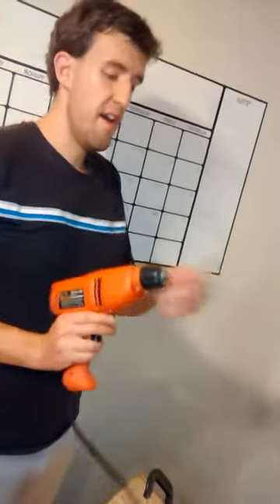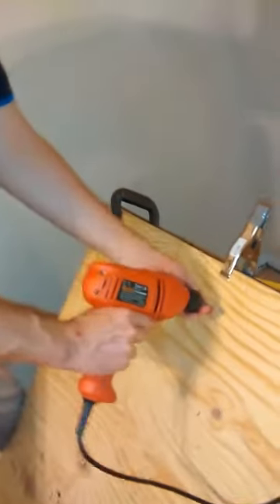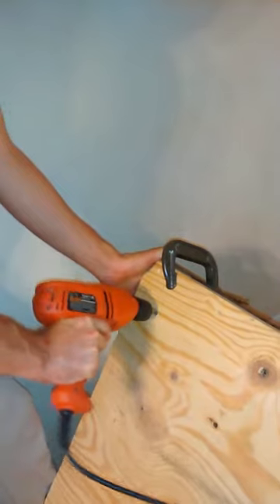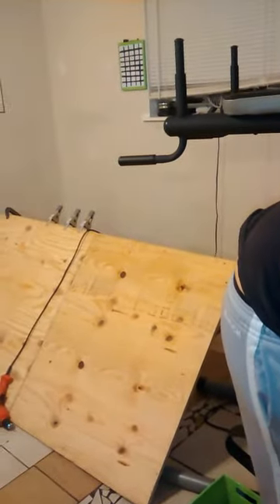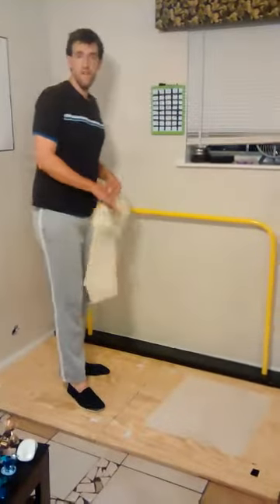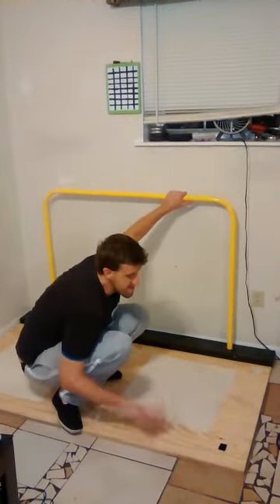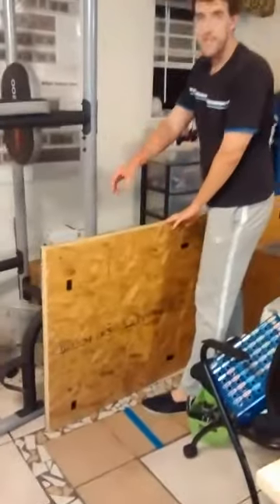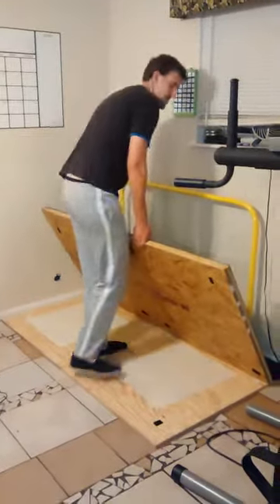Bar kit assembly 3 of 3